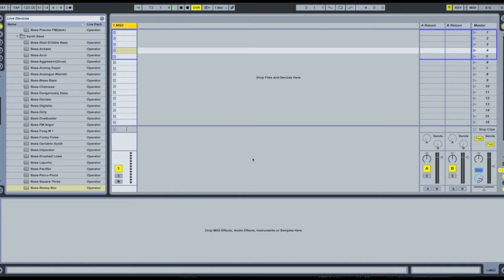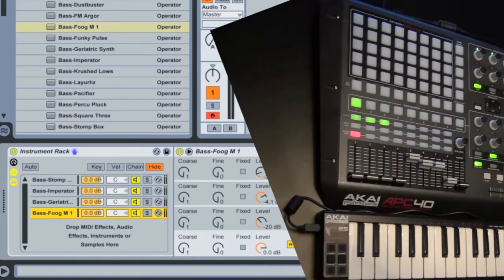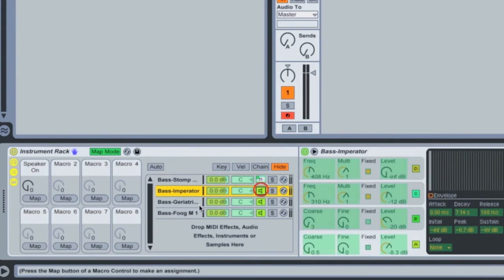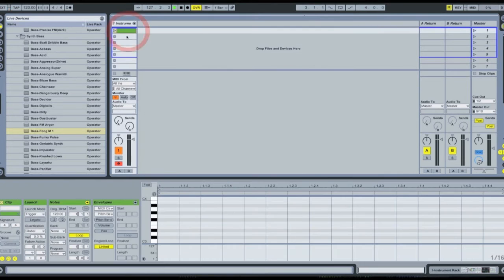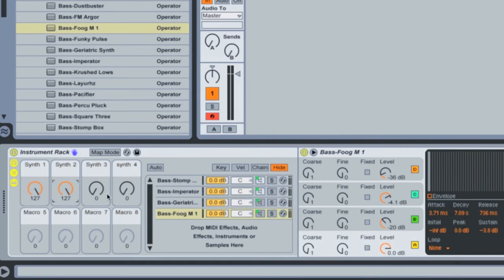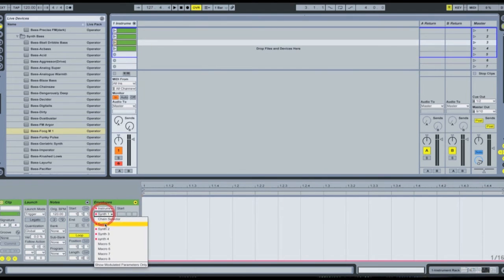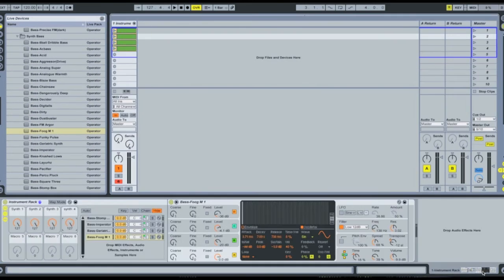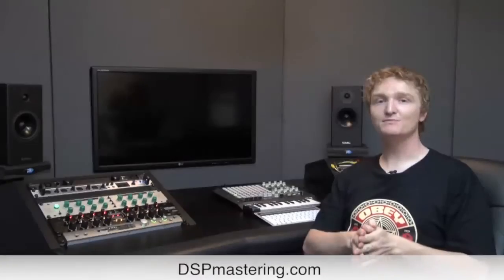Ableton Live - Using Multiple Instruments In A Single MIDI Channel - DSP Tutorial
bring you this useful tutorial for tidying your live sets, from the DSP project by using multiple VST MIDI instruments in a single Ableton Live channel.

In this video the DSP Project's Rupert Brown outlines how you can use dummy MIDI clips with control envelopes to switch between different instruments in your MIDI rack. This is a great tip for keeping a large live set manageable and making the most of your control surface.